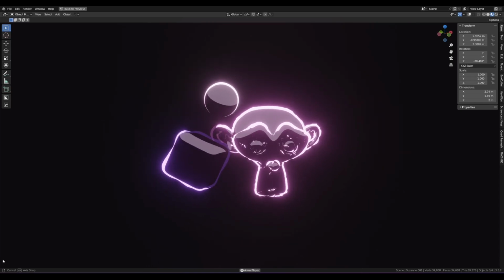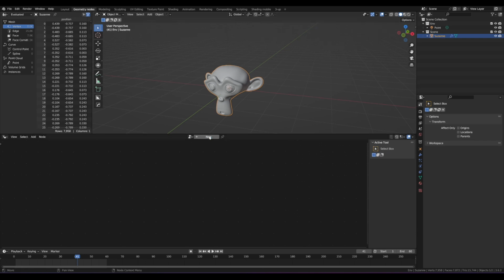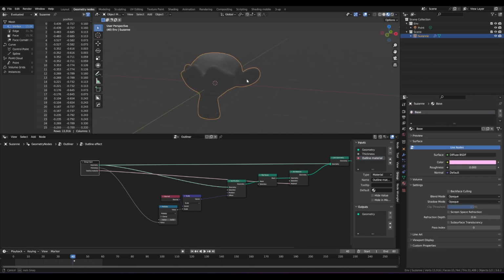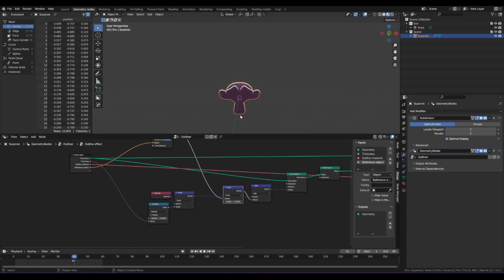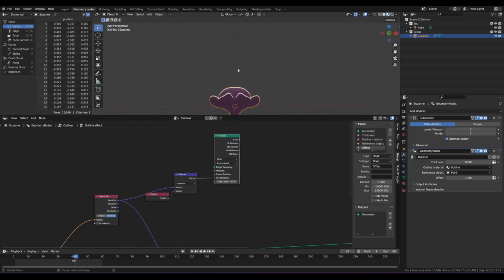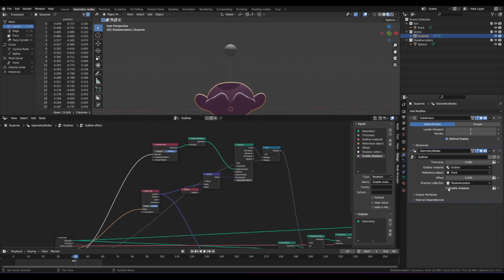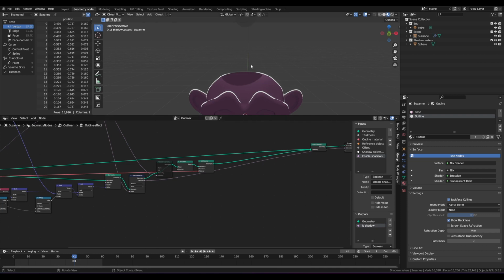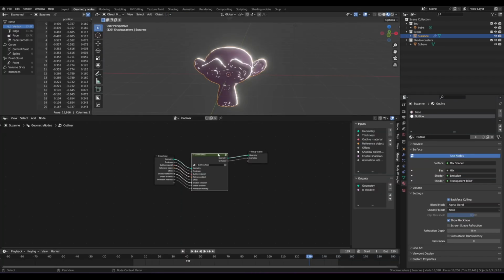Outline effects in Blender using geometry nodes (EEVEE)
In this video I'll walk through how to create a toon style outline for any mesh object using geometry nodes. It'll have customizable thickness, rim light effects, shadow areas, and animated distortion effects.

[0:00] Intro
[3:56] Setting up the node group
[10:58] Creating a rim light offset
[16:17] Basic shadow effect
[24:30] Shader shadow effect
[29:15] Distortion and noise animation effects